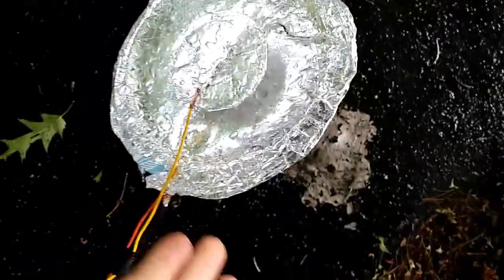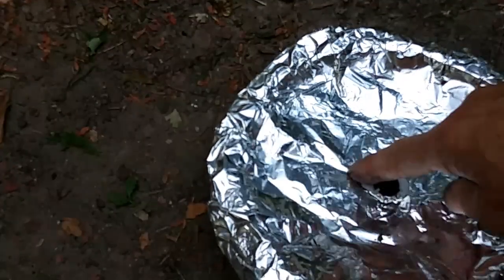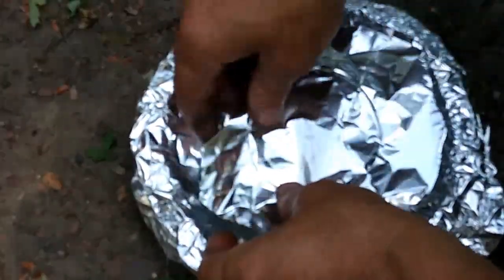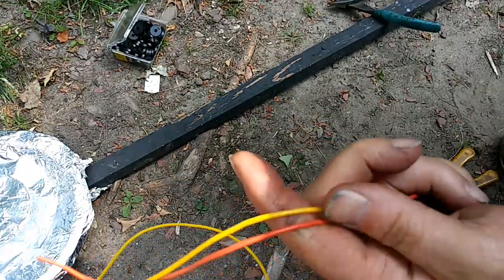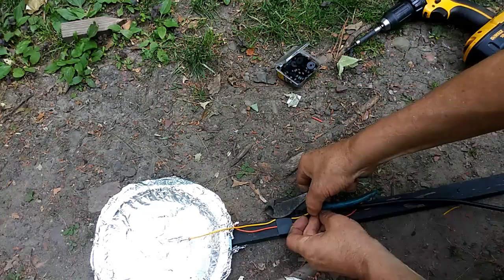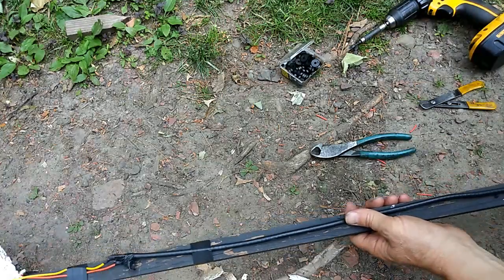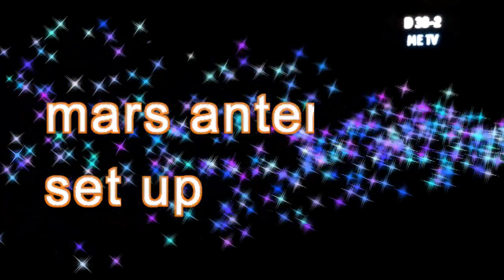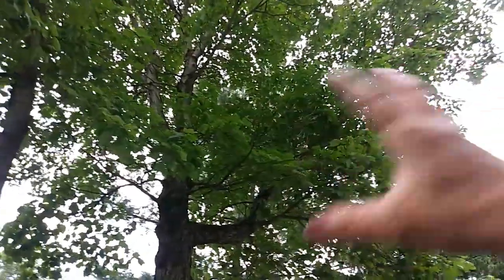tv antenna HD Digital homemade tv antenna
on the cheap mars, antenna build for TV and camping or van maybe home